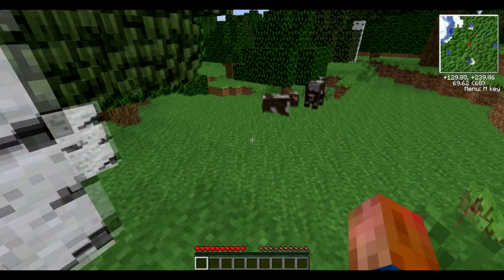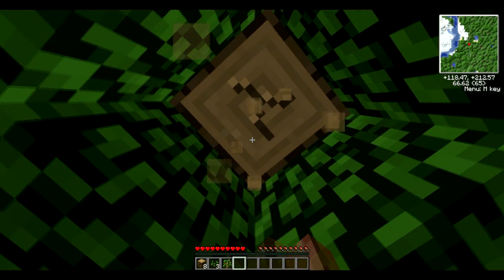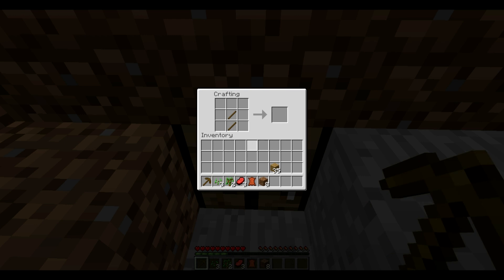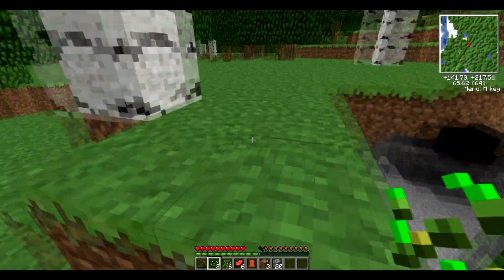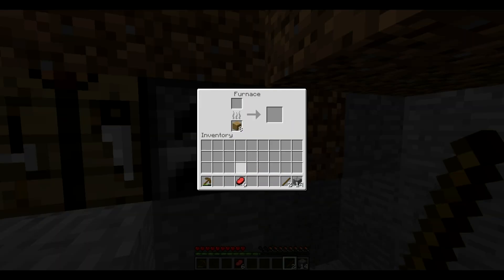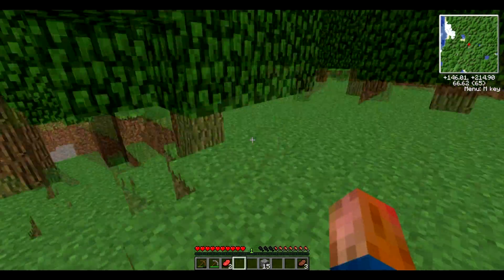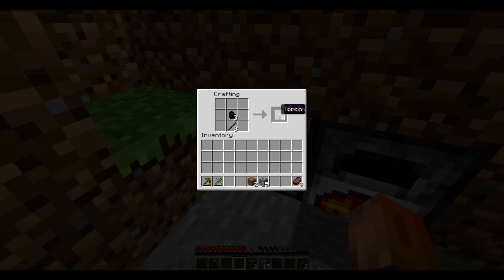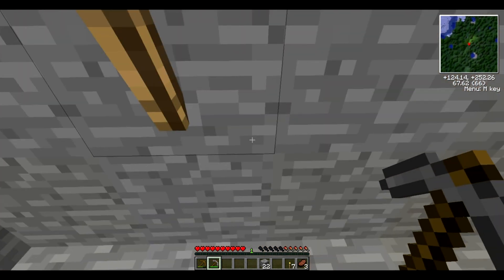Minecraft [S1][Ep1][Let's Play!][Getting started!]1080p! :D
In this episode I get wood and build a basic hole/house.